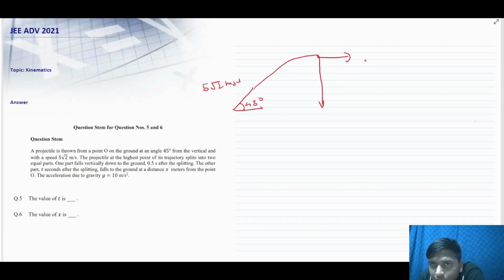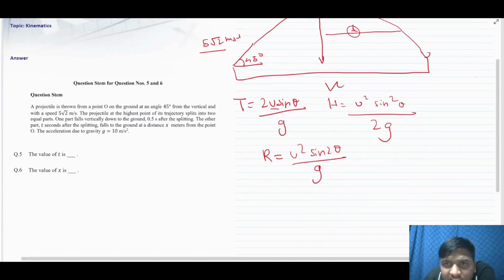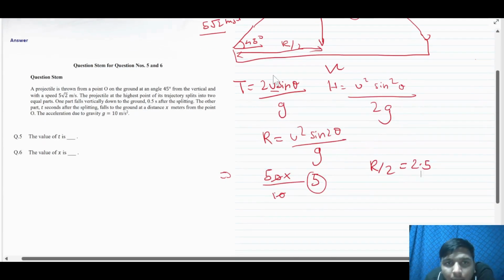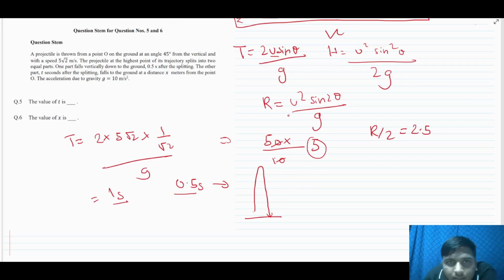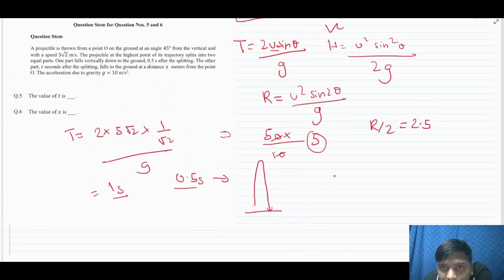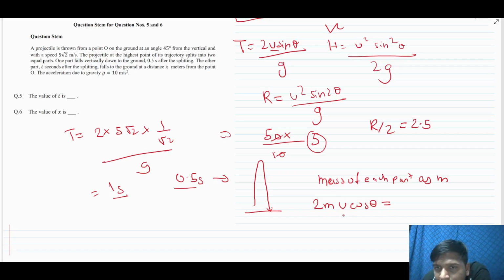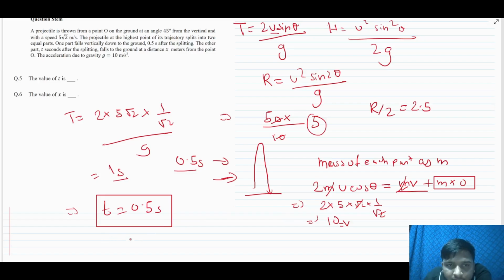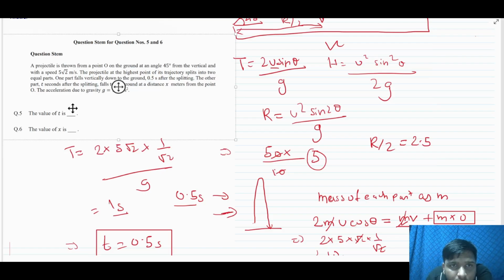JEE ADV Q5 and Q6 paper 1 Kinematics | Physics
A projectile is thrown from a point O on the ground at an angle 45° from the vertical and
with a speed 5√2 m/s. The projectile at the highest point of its trajectory splits into two
equal parts. One part falls vertically down to the ground, 0.5 s after the splitting. The other
part, 𝑡 seconds after the splitting, falls to the ground at a distance 𝑥 meters from the point
O. The acceleration due to gravity 𝑔 = 10 m/s2.

List of all IITs in India along with their NIRF (National Institutional Ranking Framework) rankings for 2023: